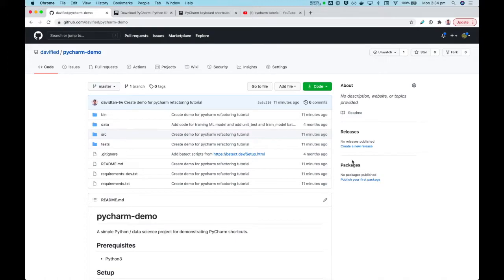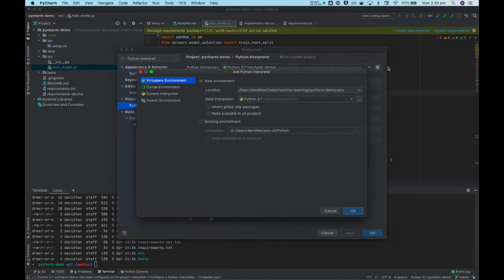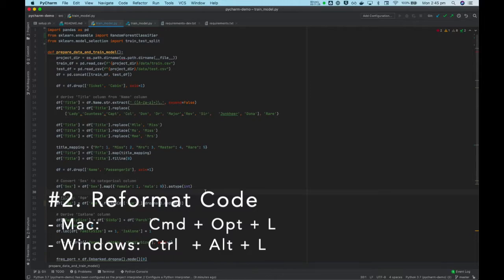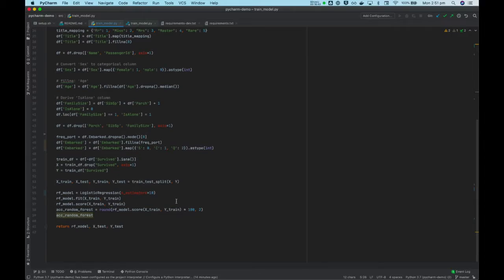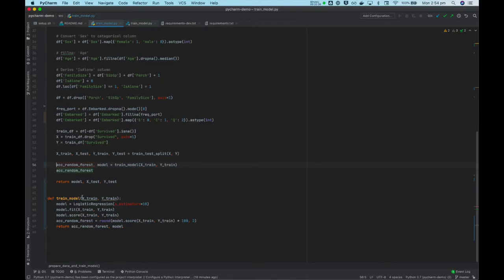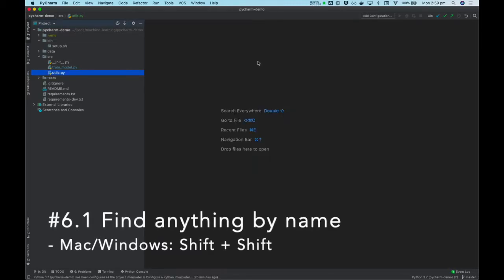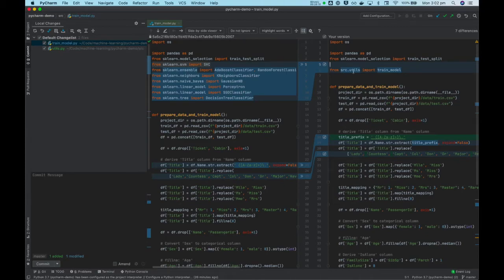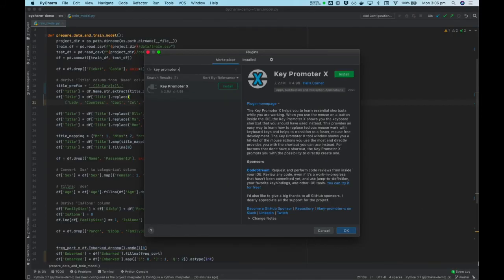5.0 Productivity — Top 10 PyCharm Shortcuts for Data Scientists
0:00 Intro: Be a more productive data scientist with PyCharm
1:19 Setup 1/3: Create virtual environment
2:09 Setup 2/3: Configure virtual environment in PyCharm
3:49 Setup 3/3: Check your keymap
5:18 #1: Optimise imports
5:43 #2: Reformat code
6:27 #3: Auto fix stuff
8:23 #4 Refactoring
8:43 #4.1 Rename variables
9:53 #4.2 Extract variable
10:17 #4.3 Extract method / function
11:20 #4.4 Move method
12:18 #5 Docs / intellisense
13:31 #6 Navigating code (How to avoid “death by tabs”)
14:00 #6.1 Open anything by name
14:16 #6.2 Open variables/functions by name
14:55 #6.3 Go to declaration
15:35 #6.4 Navigating backward / forward
16:01 #7 git commit
17:18 #8 When in doubt, Shift + Shift
18:25 #9 How to find shortcuts in PyCharm docs
18:47 #10 How to get shortcut suggestions with Key Promoter X